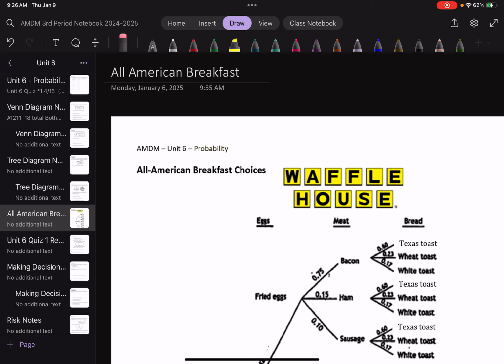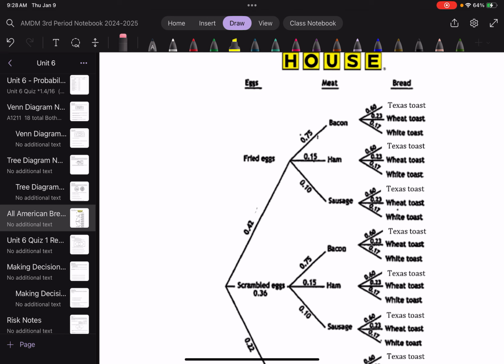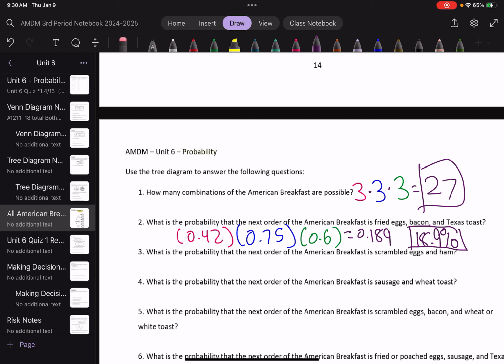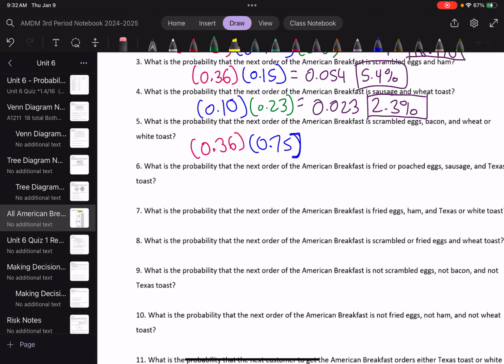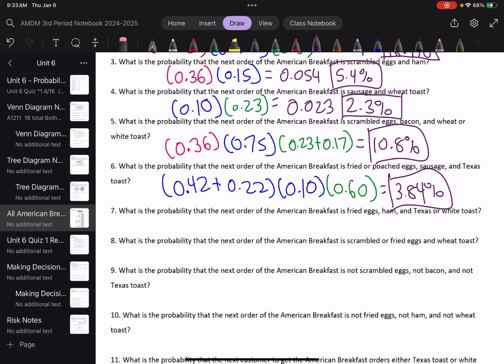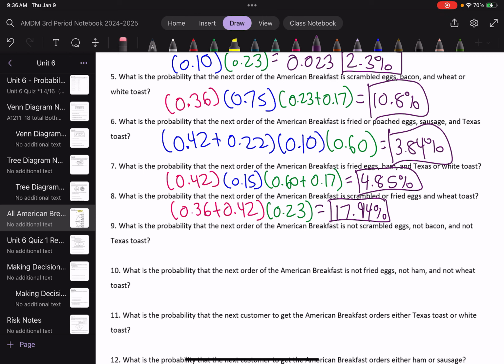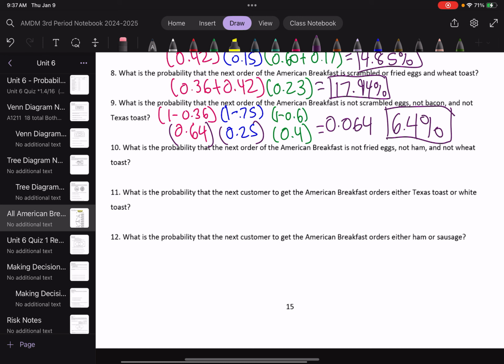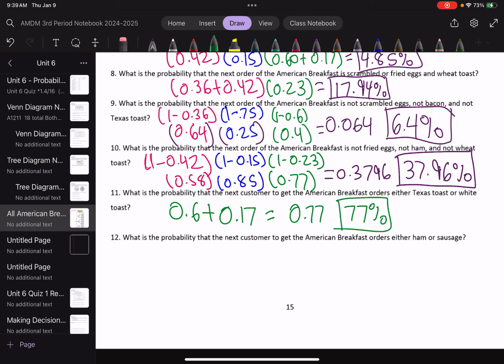AMDM Unit 6: Probability All-American Breakfast Notes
Weighted tree diagram practice